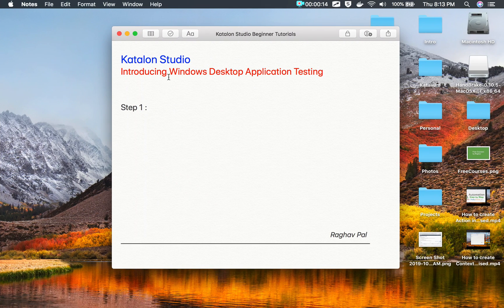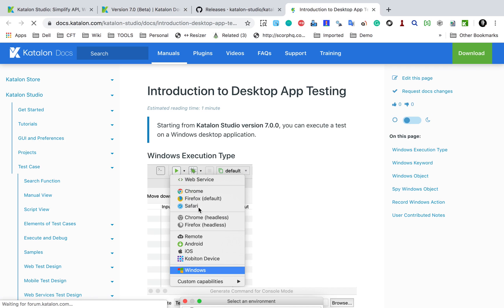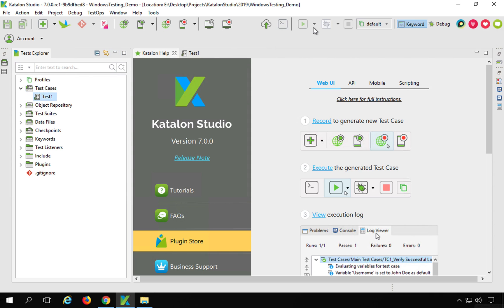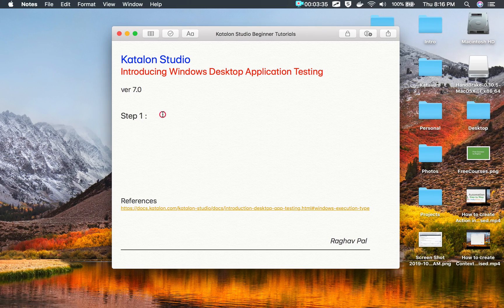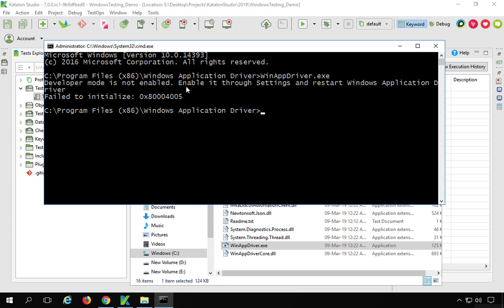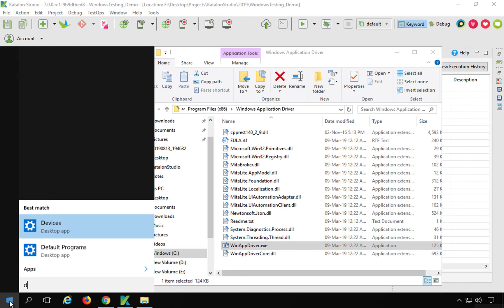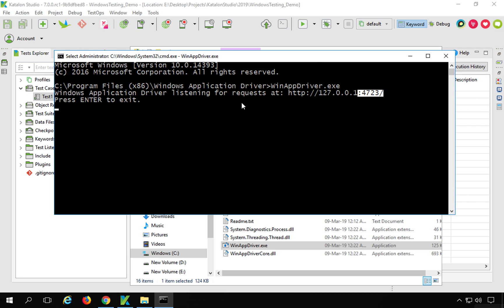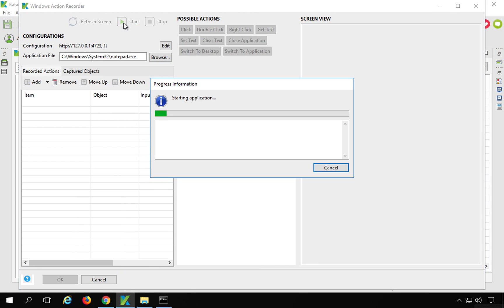Katalon Studio Windows Desktop Application Testing | Step by Step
Introducing Windows Desktop Application Testing (ver 7.0)
Web - Selenium
Mobile - Appium
Windows - WinAppDriver
SetUp
 - Install WinAppDriver
 - Start WinAppDriver
 - Enable developer mode in settings
Step 1 : Create a new Test Case
Step 2 : Click on Record Windows Action
Step 3 : Browser the application file and start recorded
Step 4 : Record actions
Step 5 : Stop and save objects
Step 6 : Run and check execution
References

Keep Learning,
Raghav